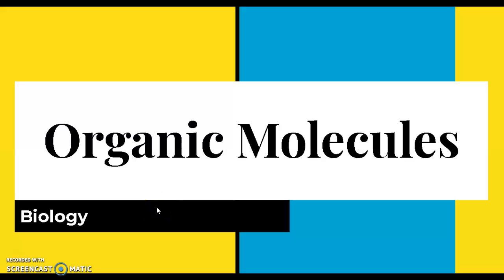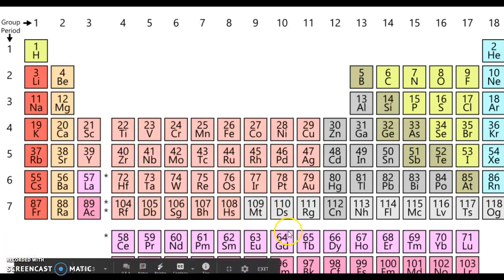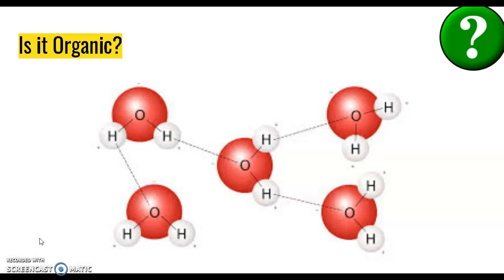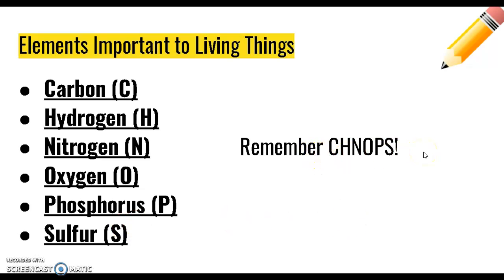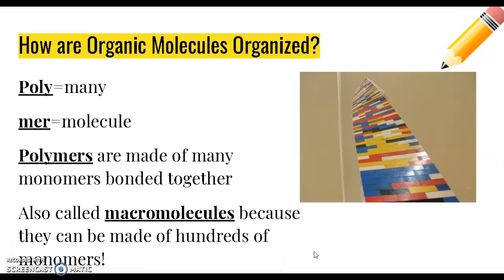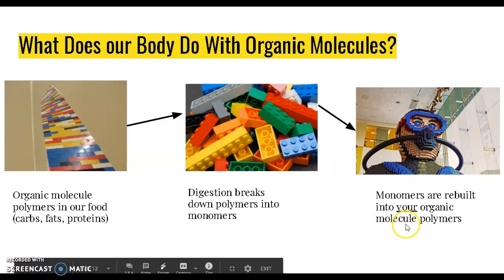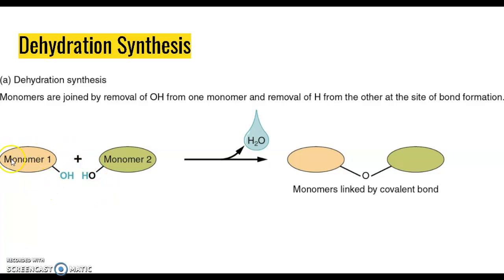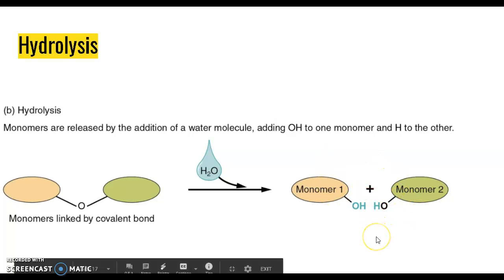Organic chem intro